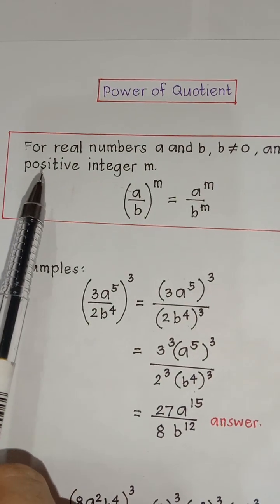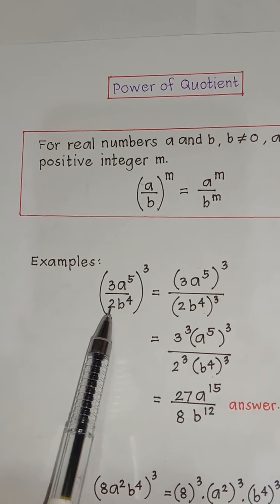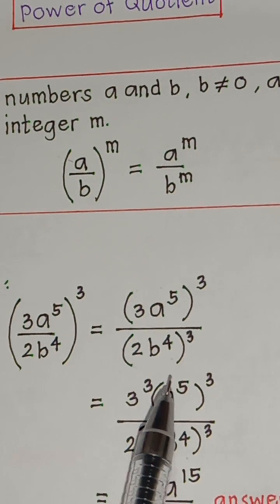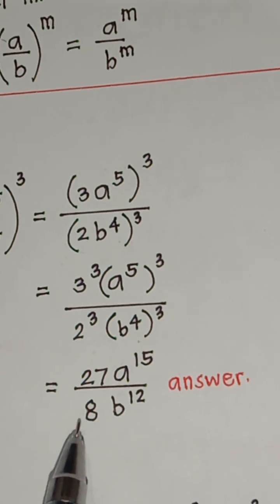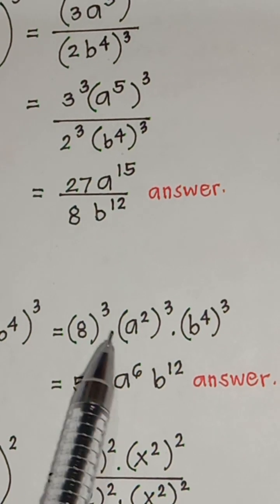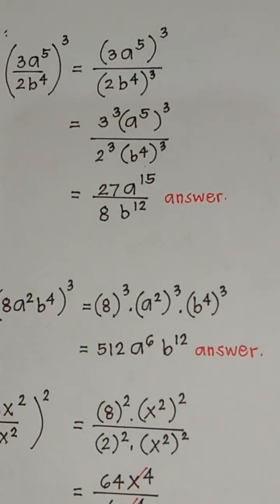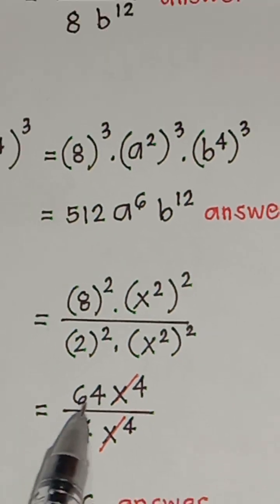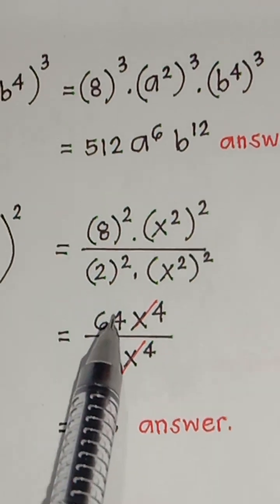Power of Quotient (G-9 Math) 📱📚🎓